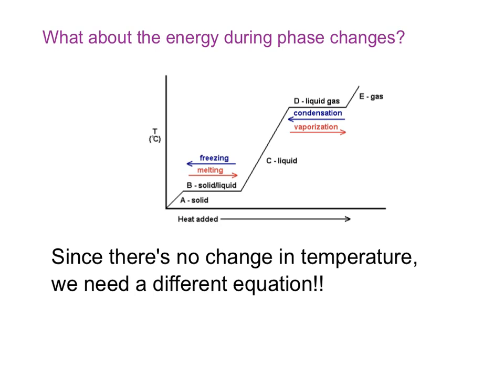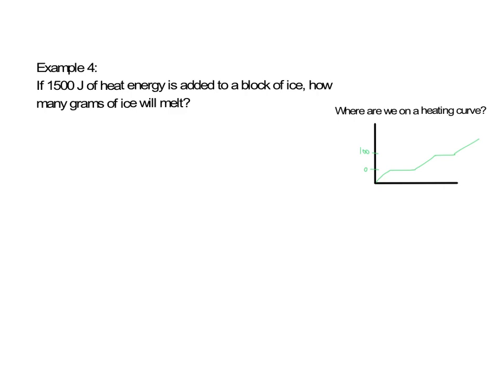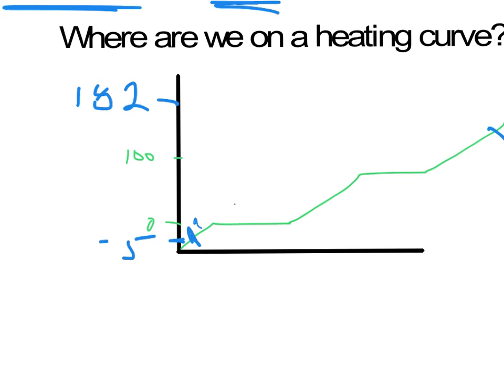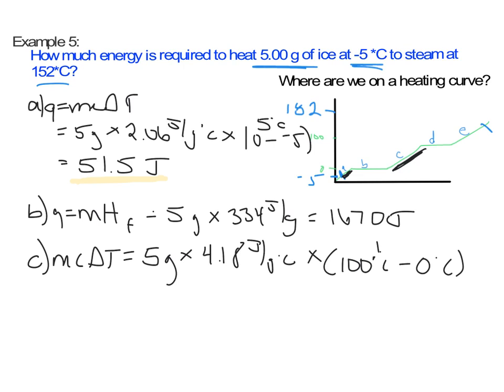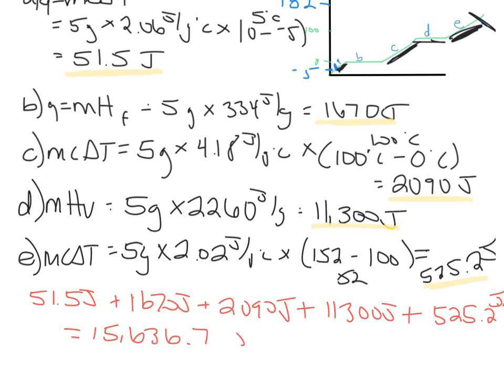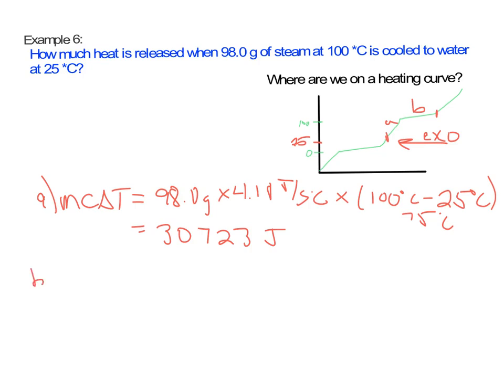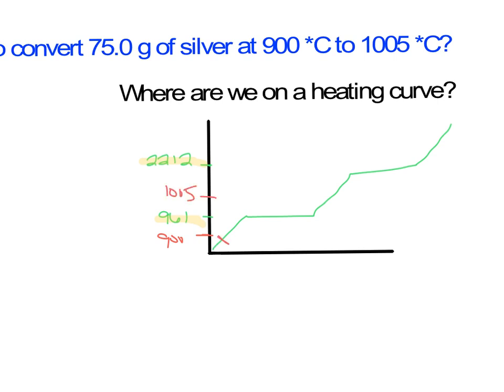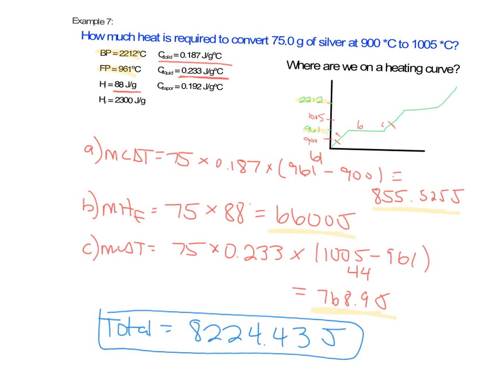Heat day 2